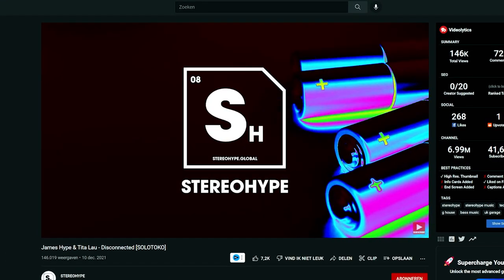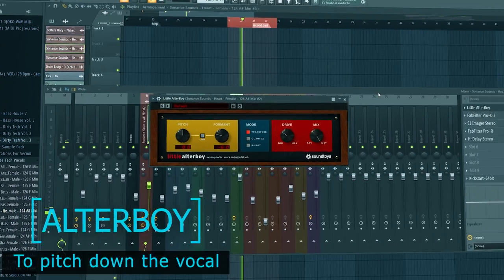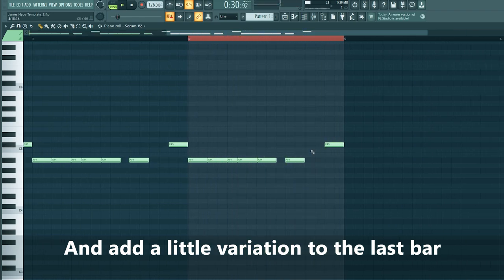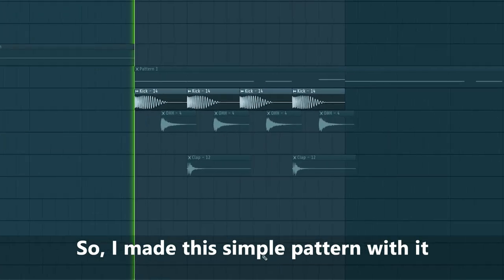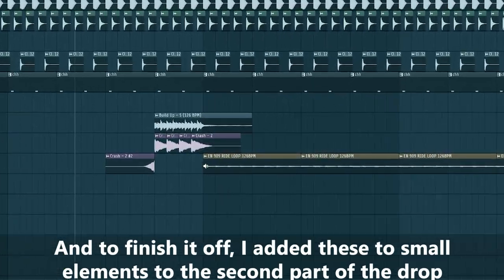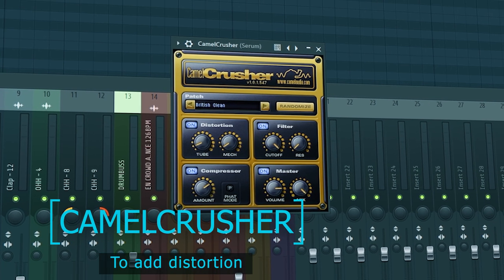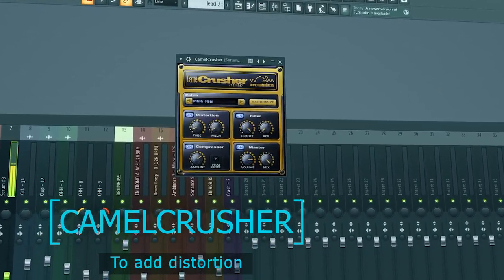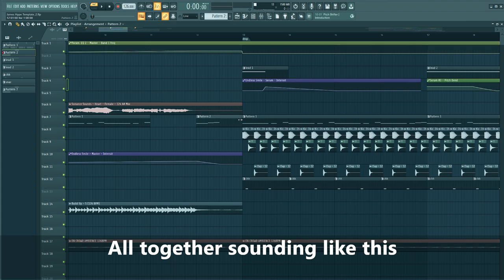How To: James Hype Style Tech House Drop | FL Studio Tutorial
"How To: James Hype Style Tech House Drop In FL Studio'

In this Tutorial, I will show you How To Make a full Tech house Drop in FL Studio in the style of James Hype. For the past year James Hype blew up with his tech house songs. He also blew up with his tech house DJ sets. I'll show you how to make the Tech house Drop including his typical House bass, Tech House Leads and drums just like James Hype does in his tech house songs. In this tutorial I'll show you the fundamentals of making a Tech House style drop in FL Studio like James Hype.

Click on the 🔔 to get notified when new video is up! ❤️

Timecodes:
0:00 - Intro
0:31 - The Vocal
1:07 - The Bass
2:21 - The drums
3:42 - The Leads
5:13 - The Build up
6:01 - The Final Result